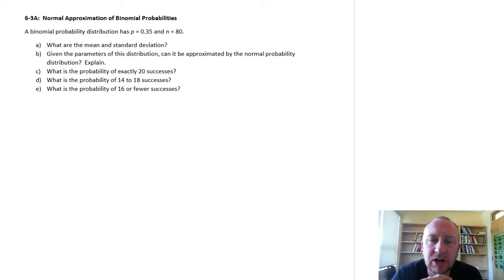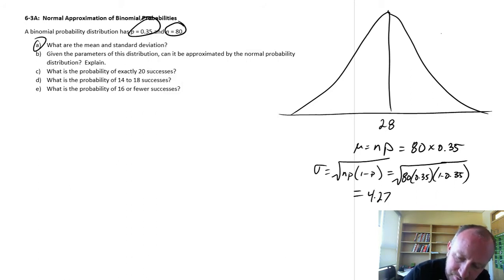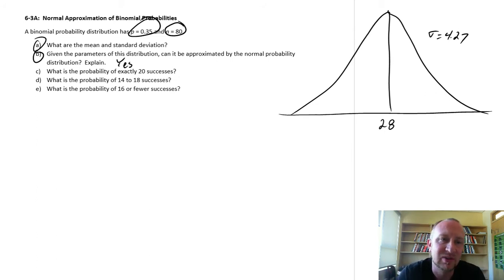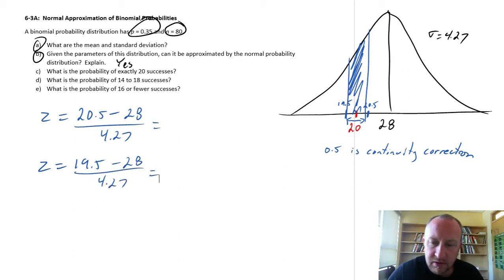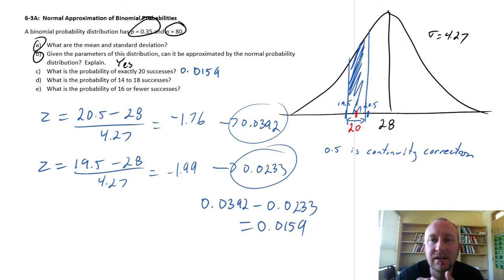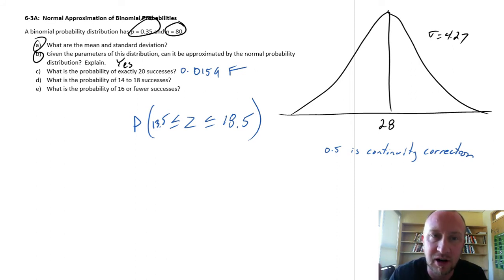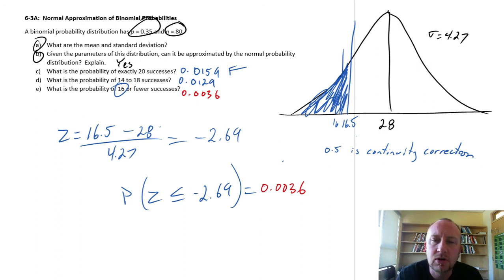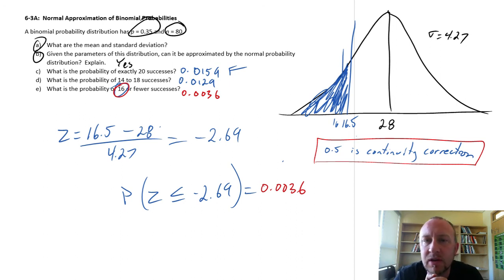Statistics Module 6 - Normal Approximation of Binomial Probabilities - Problem 6-3A